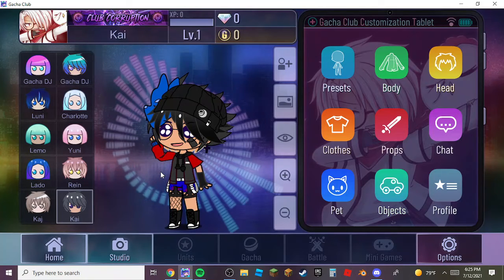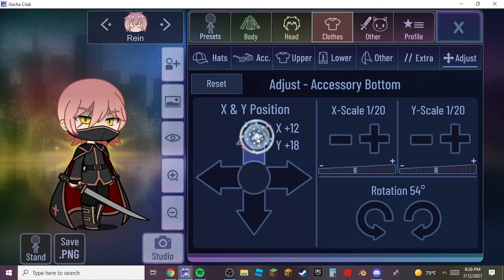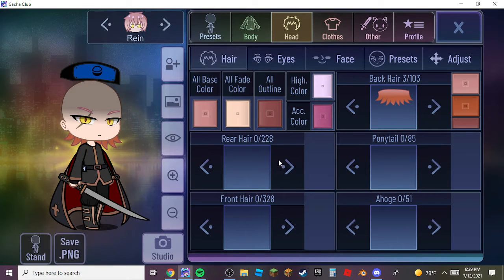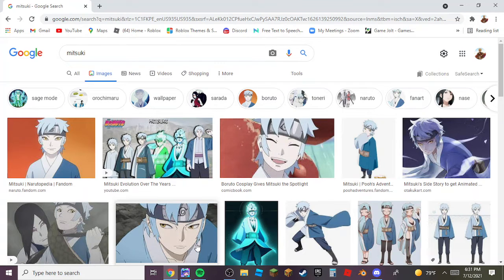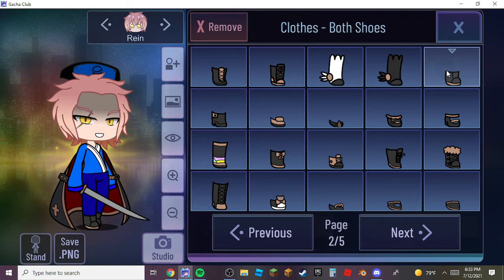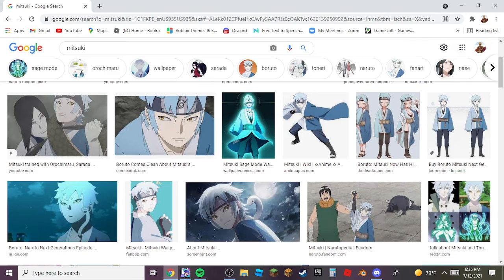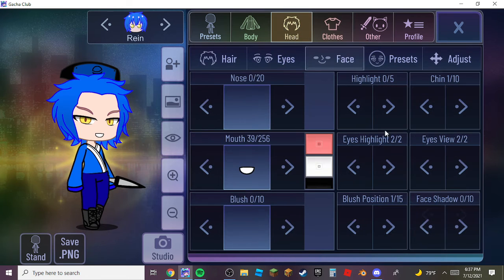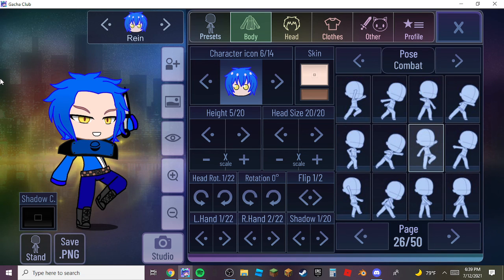Mitsuki makes a gacha person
Hey guys so today i made a gacha person and it looks pretty good right